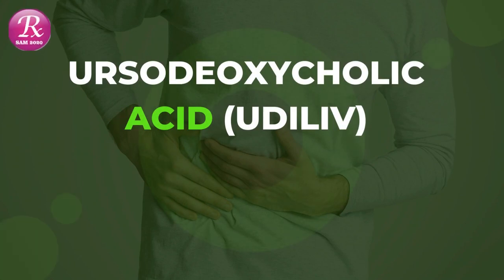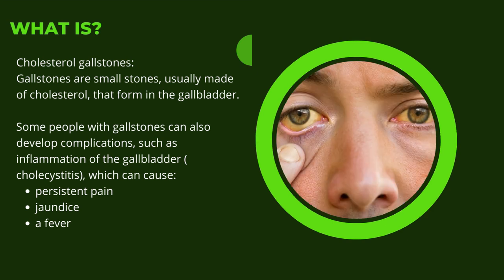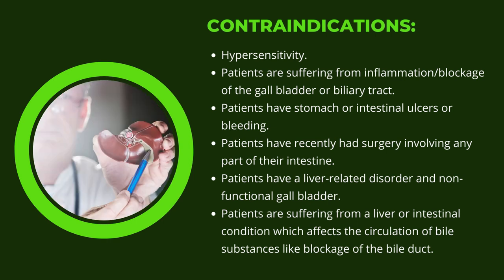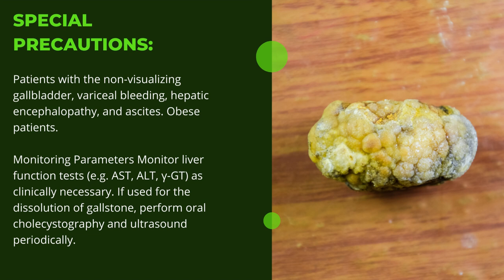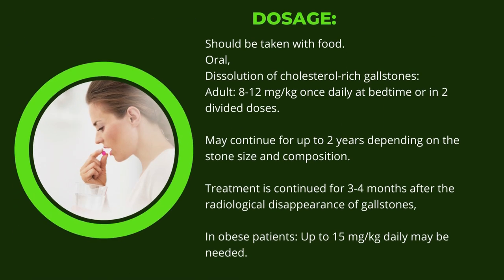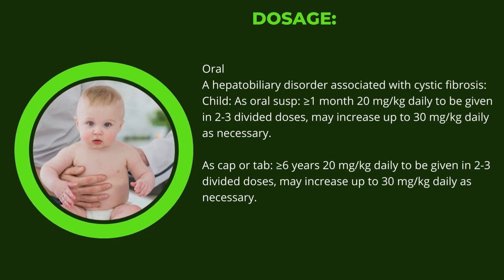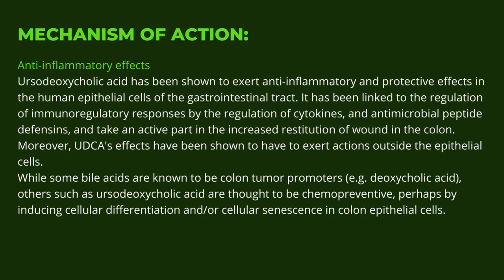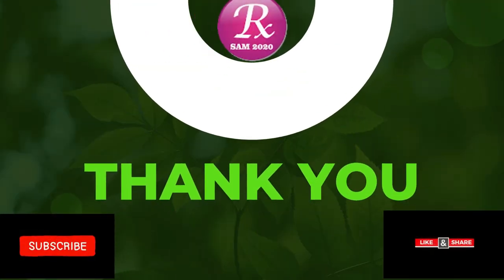Ursodeoxycholic acid (Udiliv/Udcacid/Urso DS/Ursodiol):Mostly useful information about this medicine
About, Medical use, Contra-indications, Special precautions & Avoid food  while taking this medicine, Dosage, Mechanism of Actions, some Brand Names, Side effects.